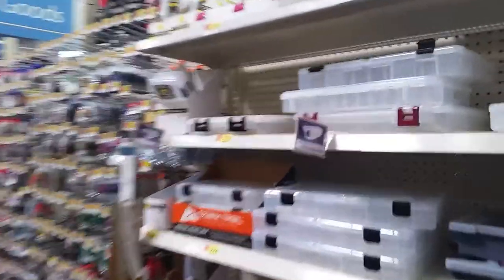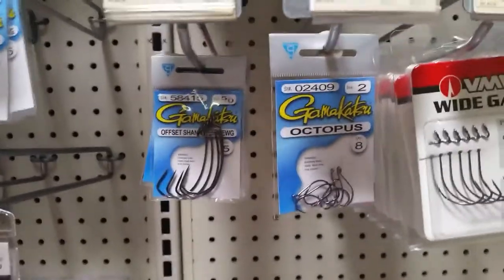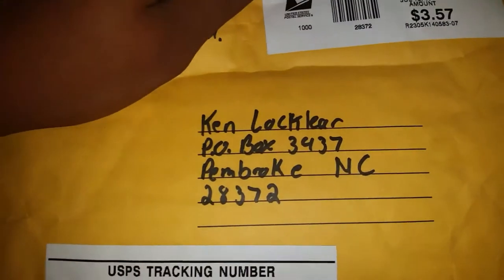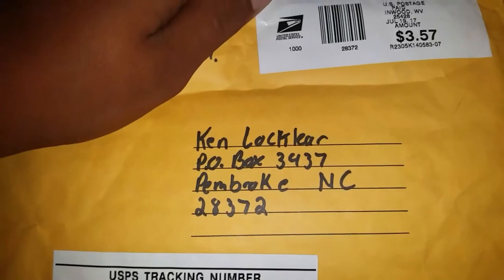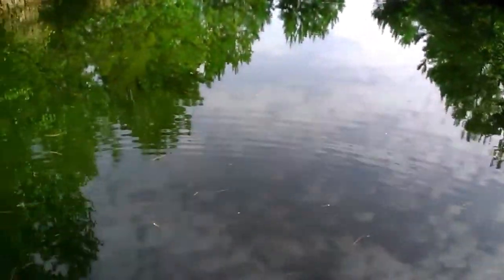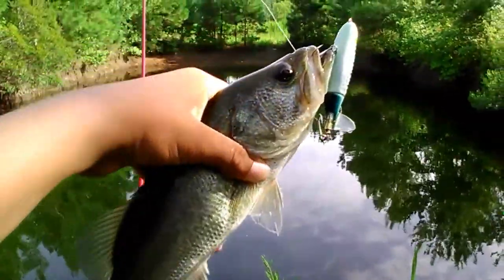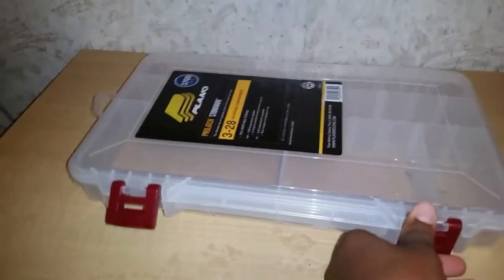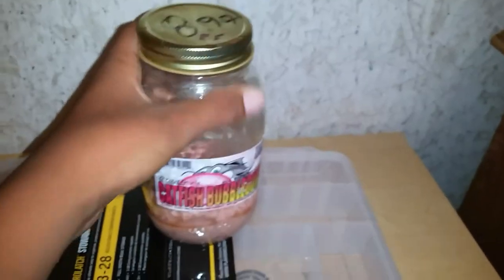Vlog#1:Walmart/unboxing and fishing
Do y'all like vlogs let me know in the comment's if not tell me what kinda videos y'all wanna see make sure u check out BCBB they have some awesome Senkos i personally like ghost candy and hard candy

👻😱GIVE AWAY COMING SOON😱👻

Catchem lures

Berkeley county bass boys (BCBB)

Instgram:kens_outdoorsyt